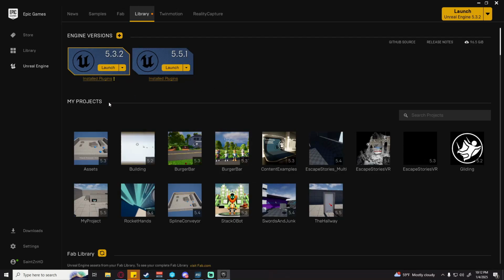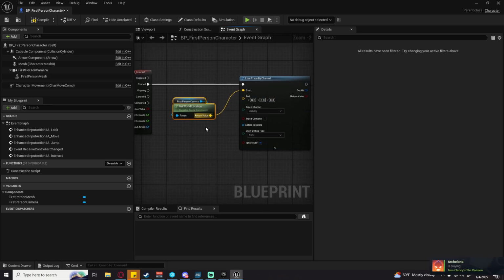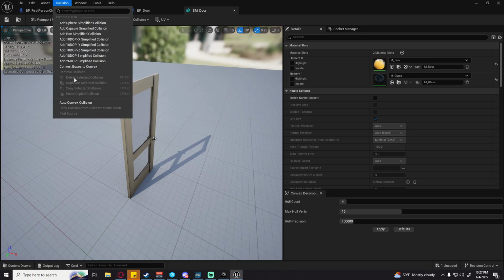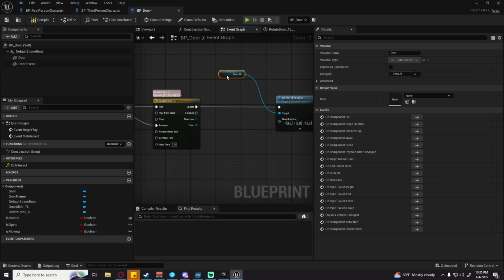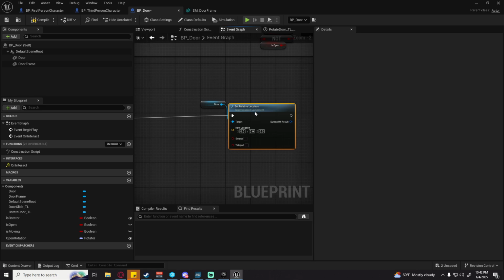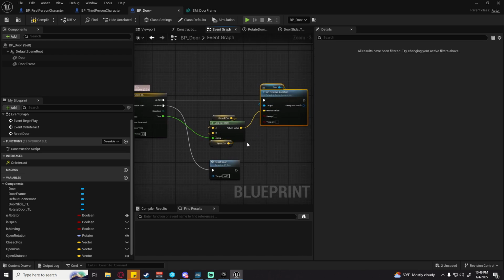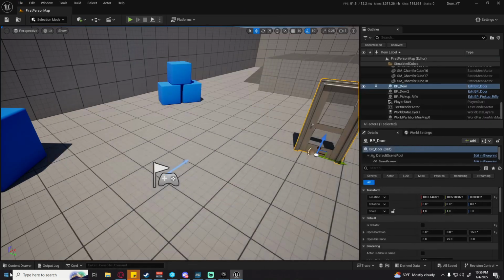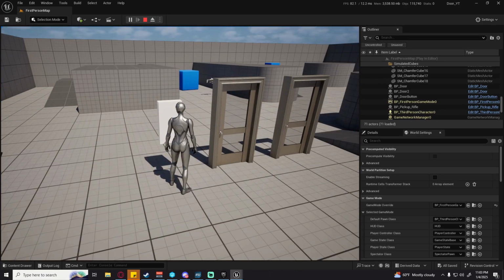Unreal Engine 5 - The Door Tutorial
In this video we go over the basic concepts of interaction systems as well as create sliding and rotating doors.